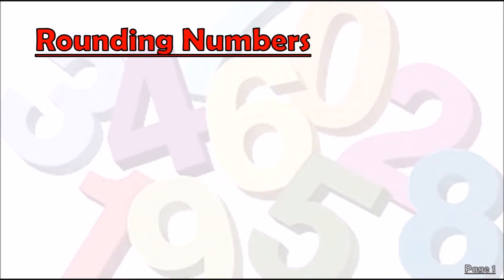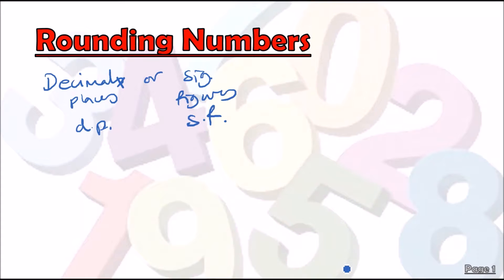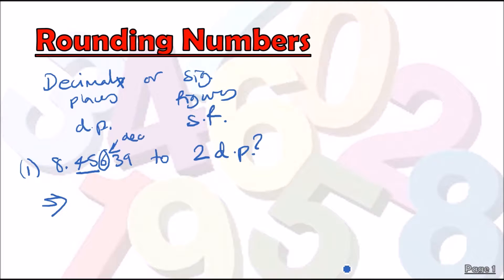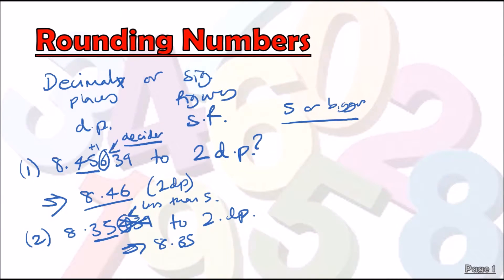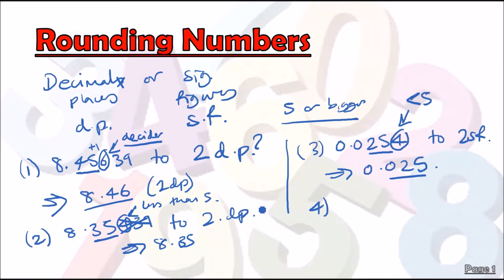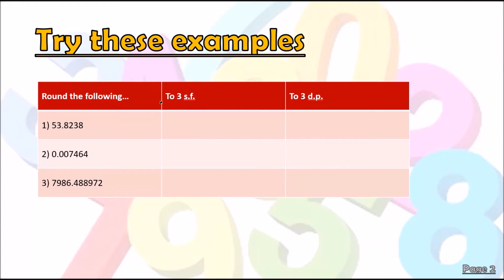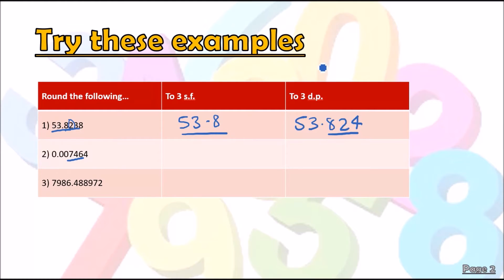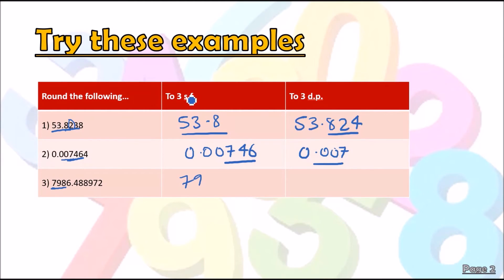How to Round Numbers to 1, 2, 3 or more decimal places (dp) / significant figures (sf)